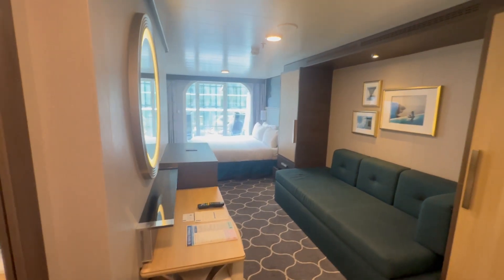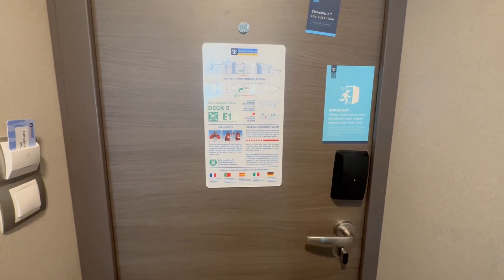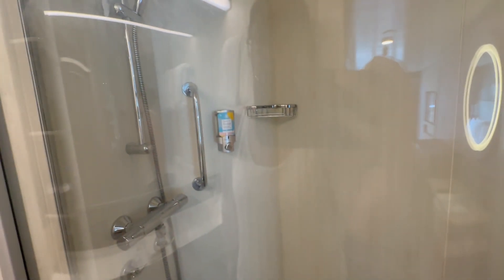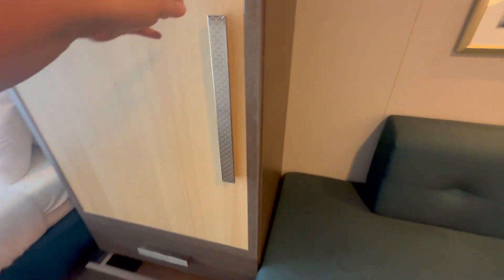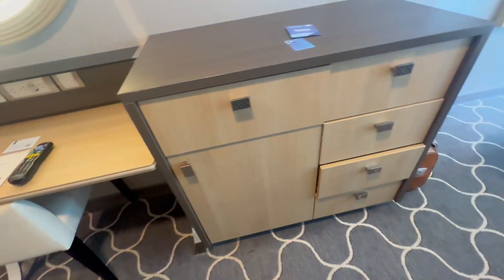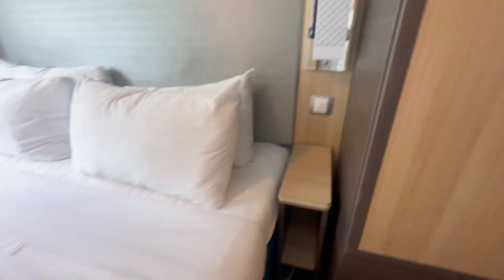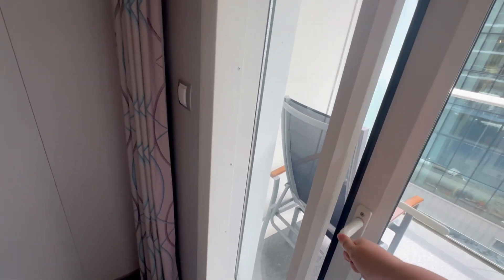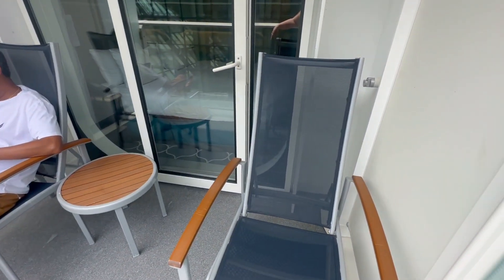Royal Caribbean Harmony of the Seas Ocean View Balcony Stateroom Tour - Room 6680